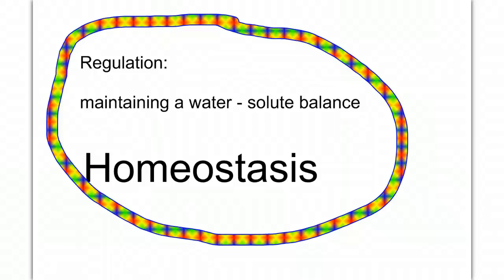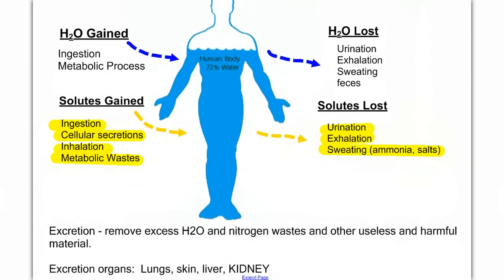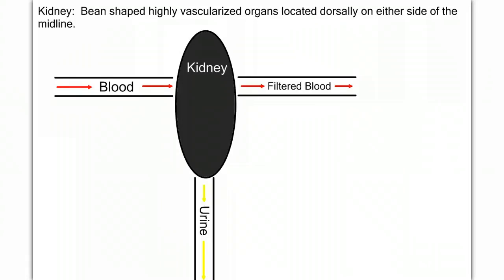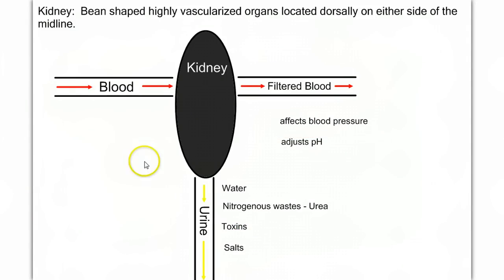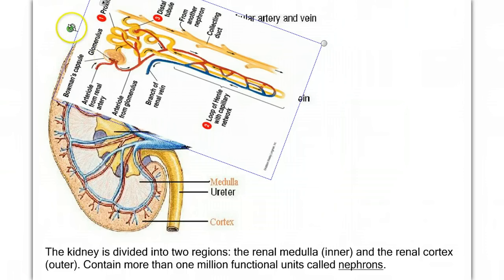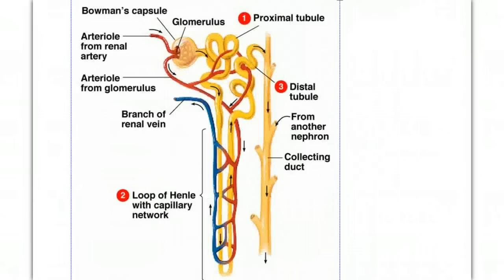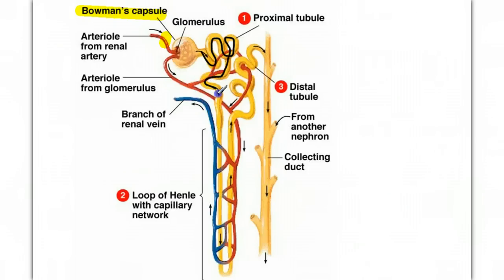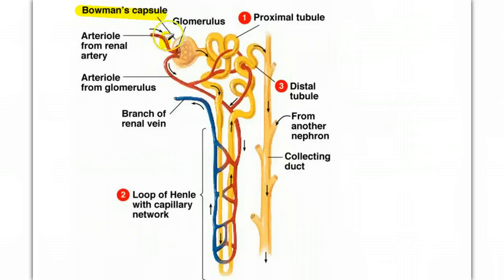Introduction to the Kidney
Introduction to kidney's function